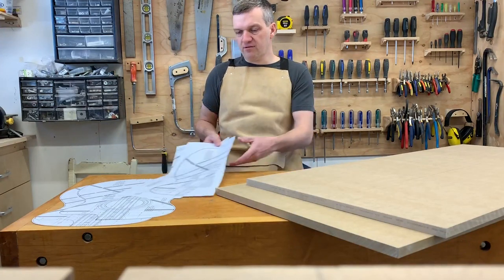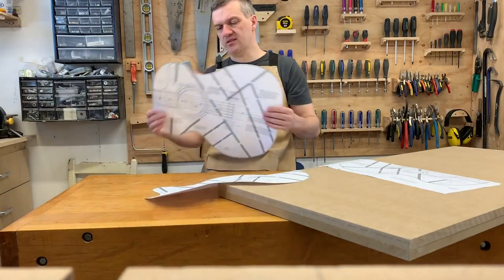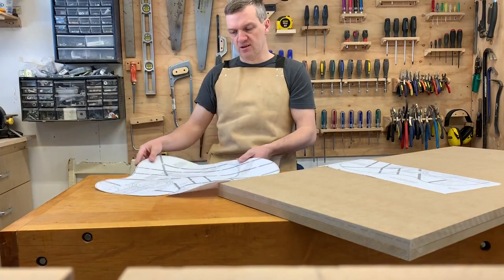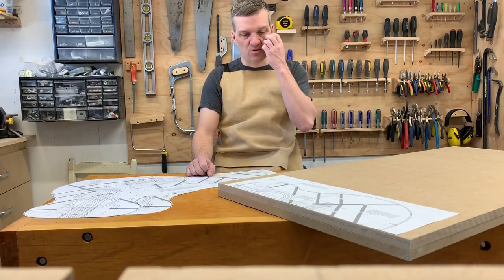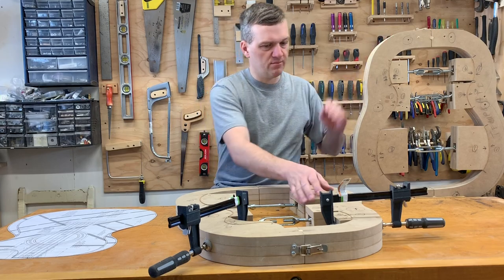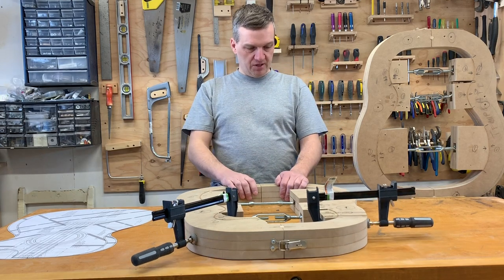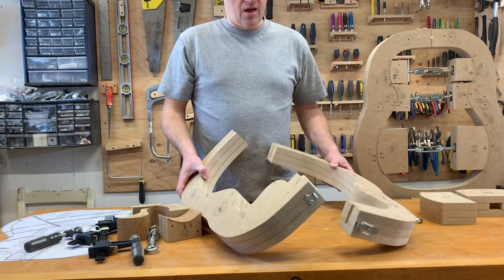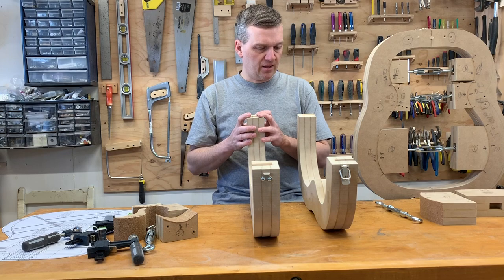Acoustic guitar build - Part 1 - Molds & Spreaders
Building of molds and spreaders to help build the actual body of the guitar and hold the sides in place.

Items links

wyze cam

guitarmaking book

worksharp 3000